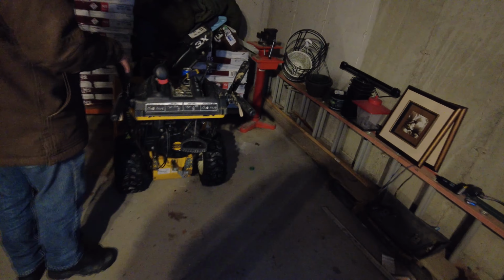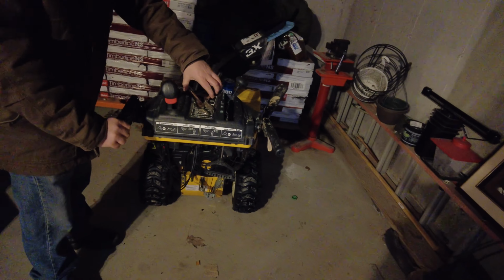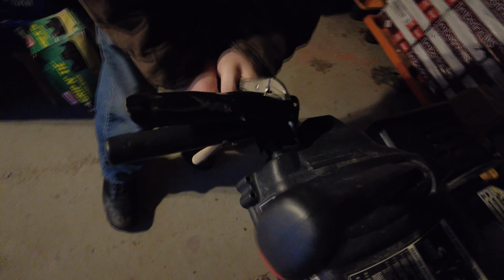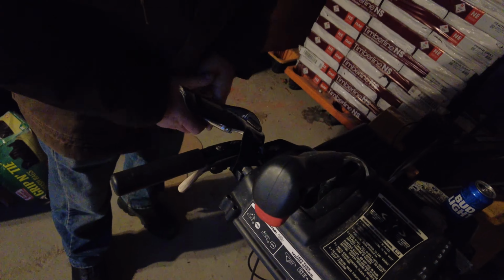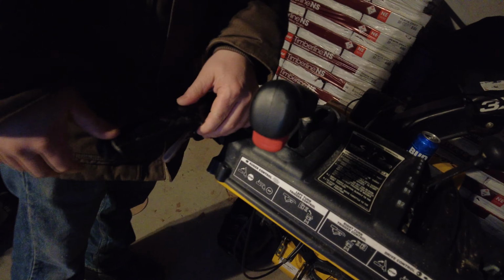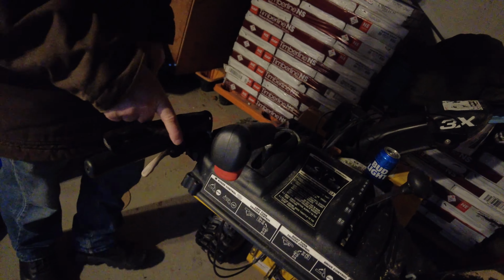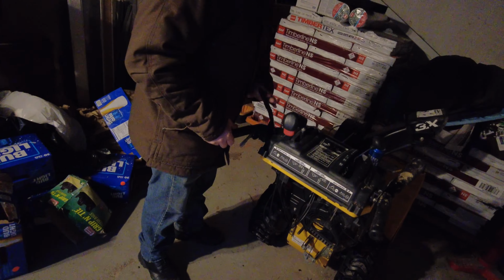Snow Blower Repair Success